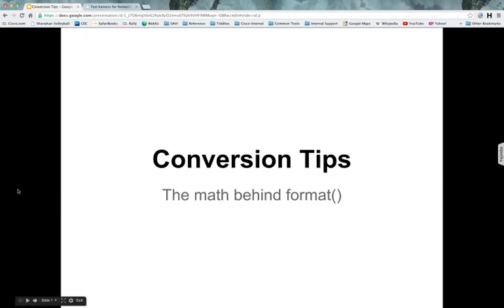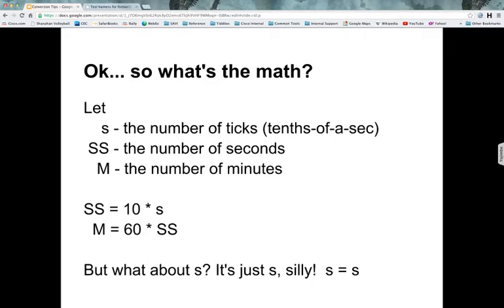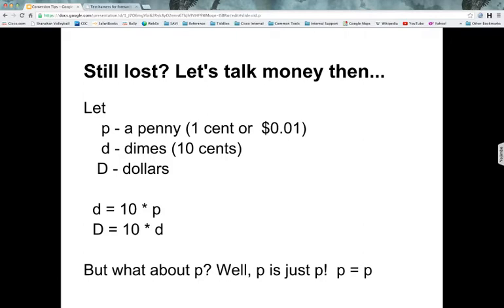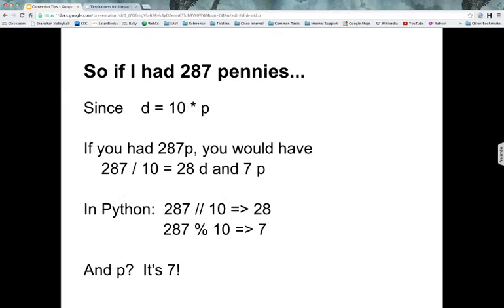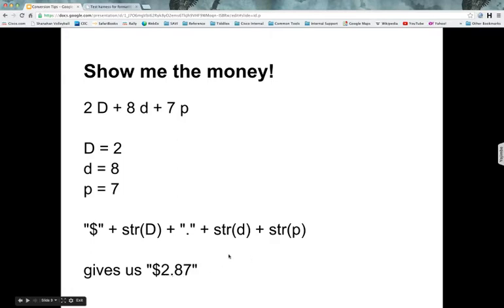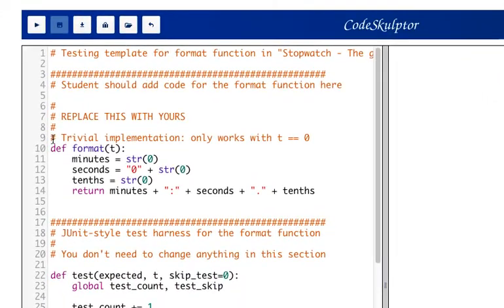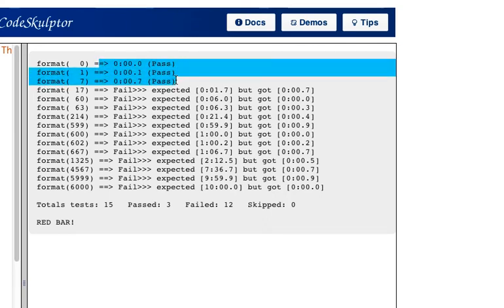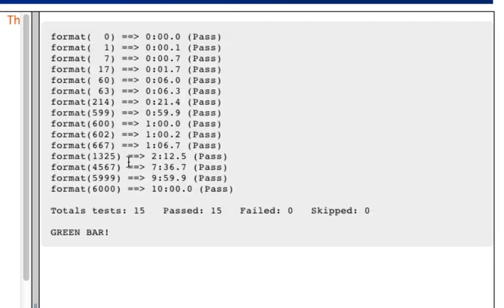Coursera.org - Interactive Python - formatting time.mp4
Video tutorial on the math needed to complete the format function + demo of test template